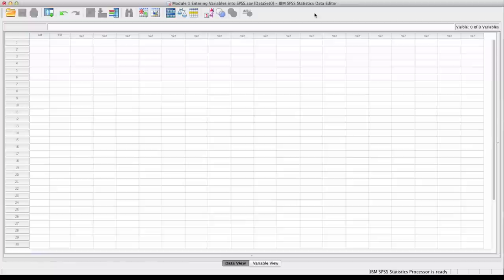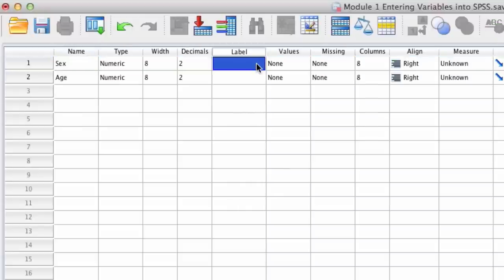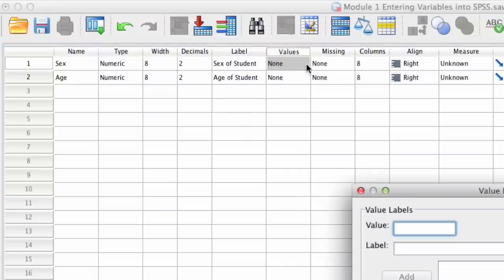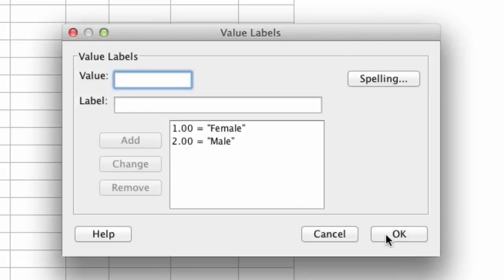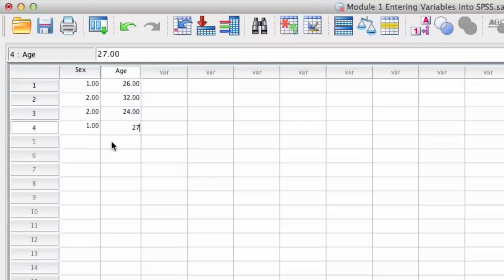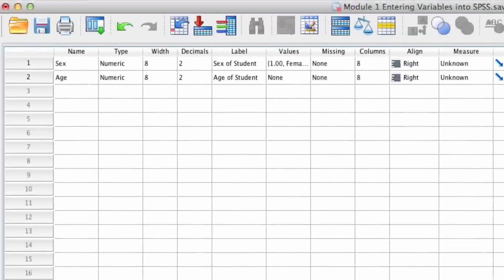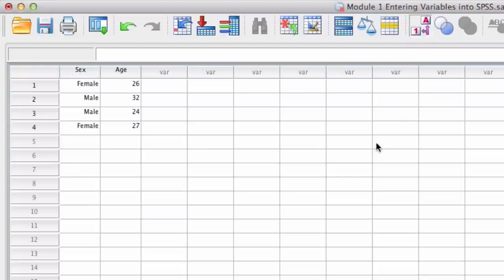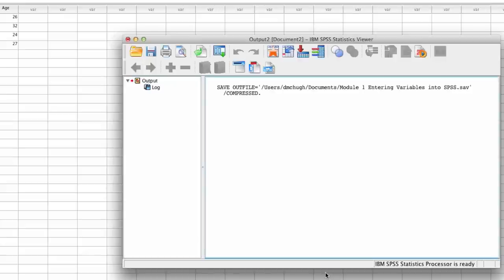SPSS Video #1: Entering & Defining Variables In SPSS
This video demonstrates how to define, code and enter data in the statistical software program SPSS.

SPSS can be used to enter and define variables. All variables are defined in the "variable view" tab.  The values recorded for each variable are listed in the "data view" tab.  Data can be entered by column or by row in the data view tab.  Listing data by row requires coding the variable. Variables are coded in the variable view tab in the "values column".